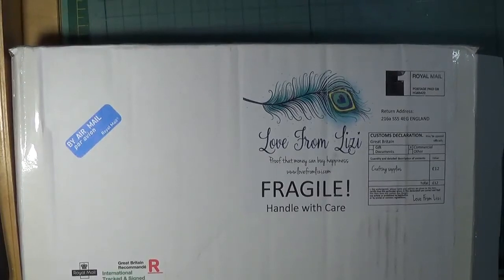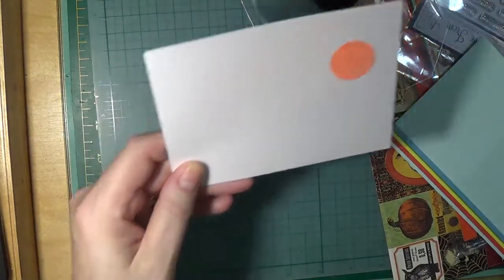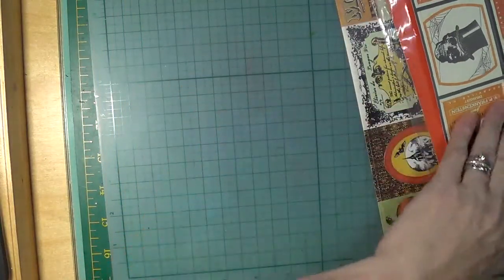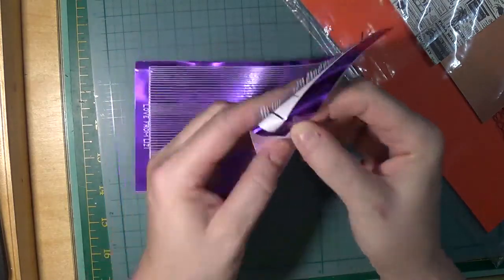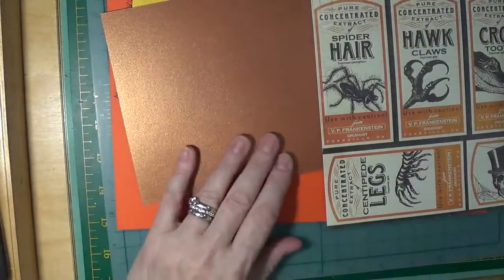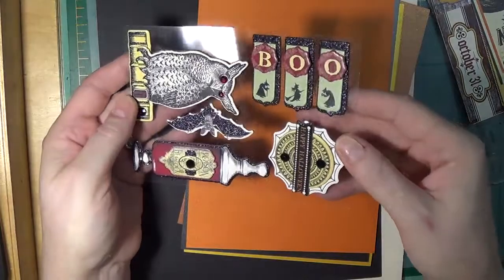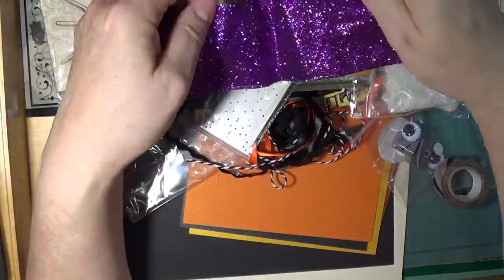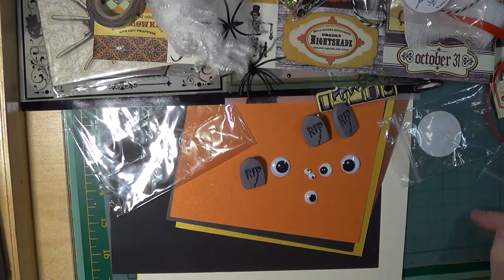Love From Lizi Card Kit - Unboxing - October 2017 - Karen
This video features Love From Lizi October 2017 Card kit. This kit is wonderfully co ordinated with quality paper crafting supplies.  The them is Halloween. A stash builder.